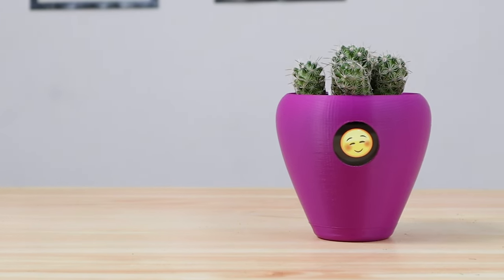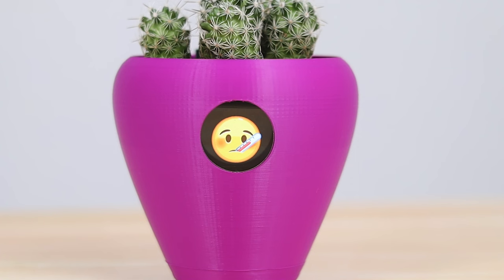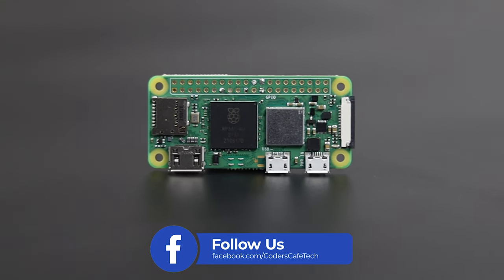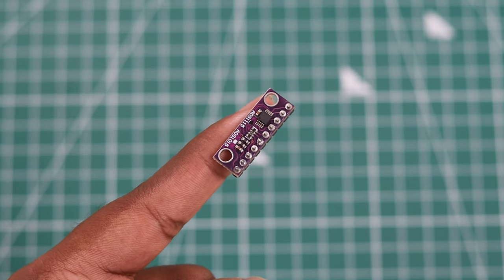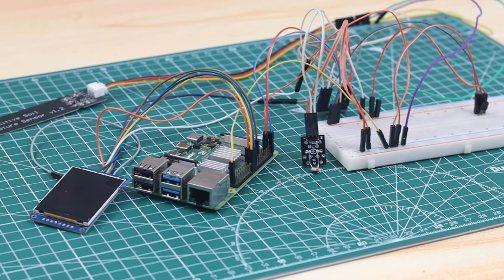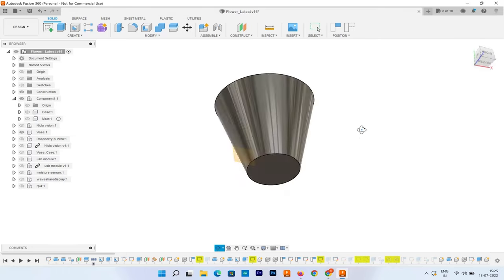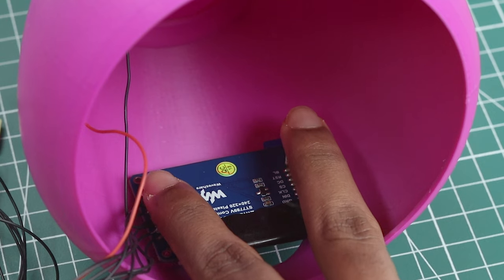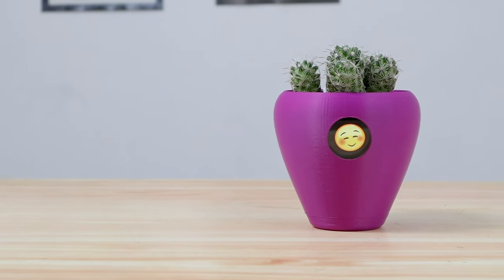Fytó - The Smart Planter That Turns Plants Into Pets | Raspberry Pi | Coders Cafe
Fytó is a cute IoT flowerpot that transforms your plants into pets. Making it easier for plant-owners to look after their greenery, the "device" is loaded with a series of sensors that let it trigger different emotions by measuring everything from the soil’s moisture, temperature, and light exposure.

𝐖𝐞'𝐫𝐞 𝐅𝐚𝐢𝐫𝐥𝐲 𝐒𝐨𝐜𝐢𝐚𝐥 𝐏𝐞𝐨𝐩𝐥𝐞
𝐆𝐞𝐚𝐫𝐬 𝐔𝐬𝐞𝐝
Shot On: Canon M50
Microphone: Boya M1
Tripod : DigiTek DTR 520 BH